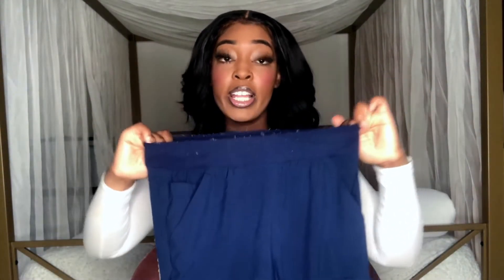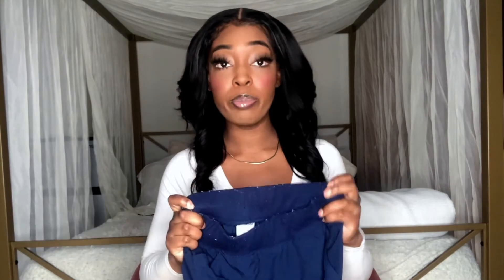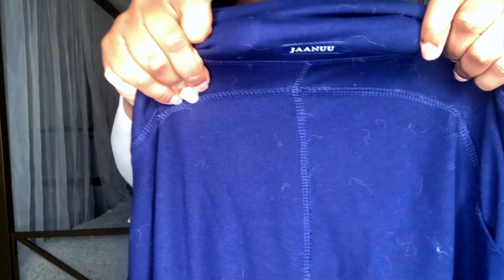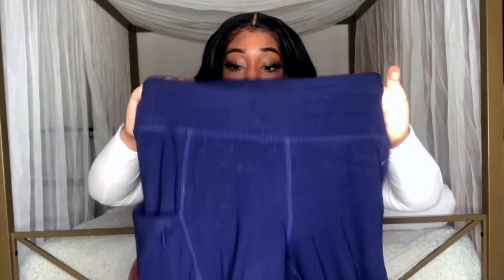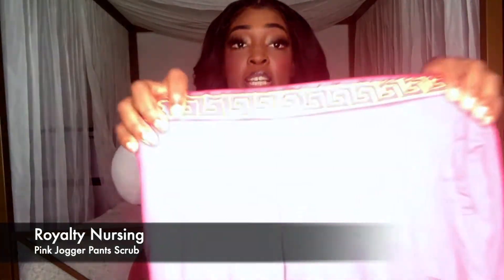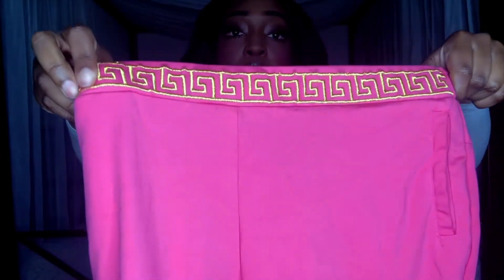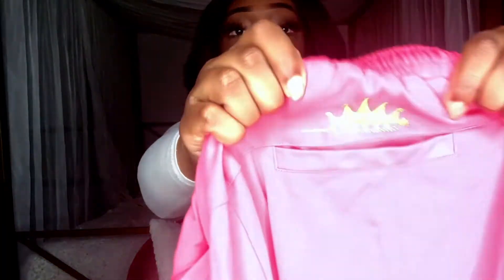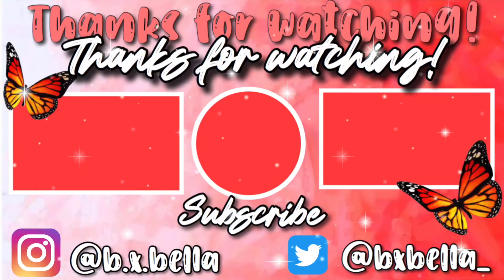My Favorite Scrub Pants - Ft. Uniform Advantage, Jaanuu Scrubs, and Royalty Nursing!